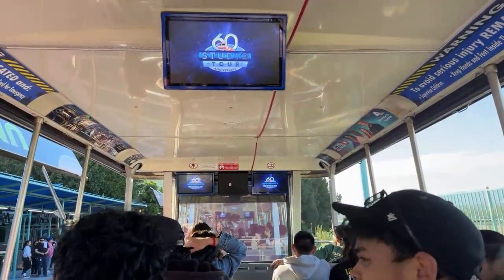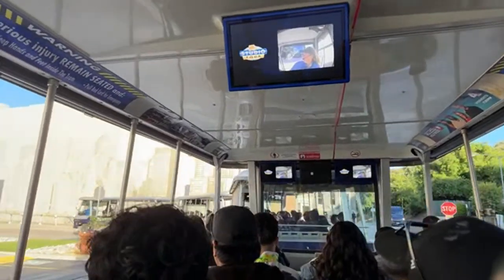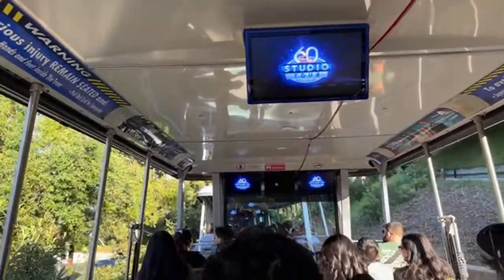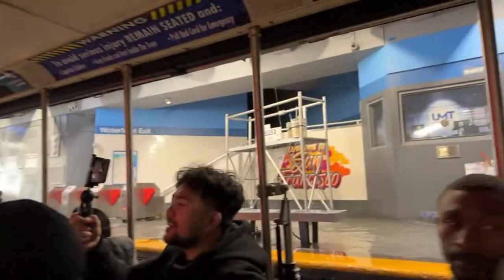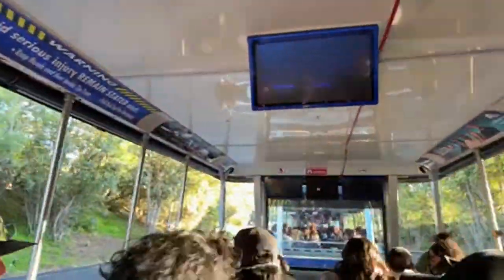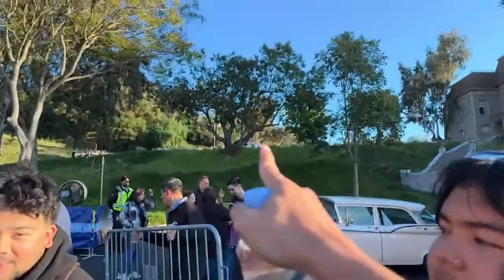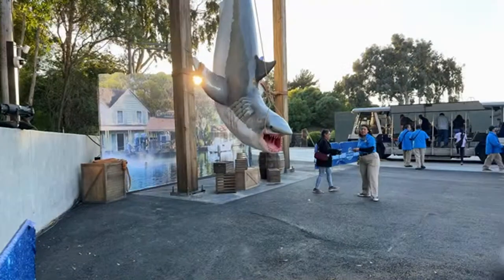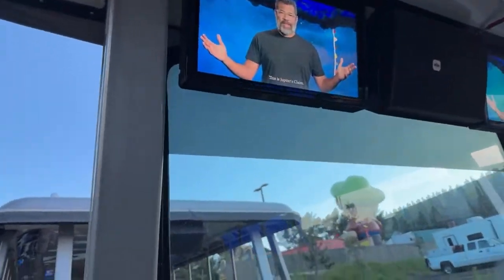60th Anniversary Studio Tour POV! Universal Studios Hollywood!